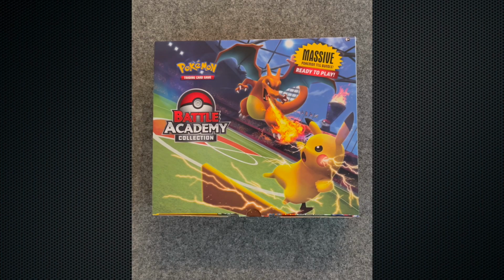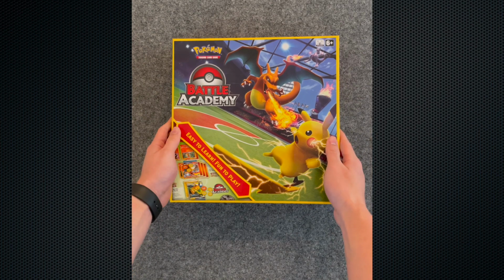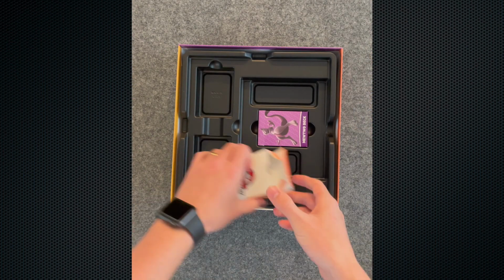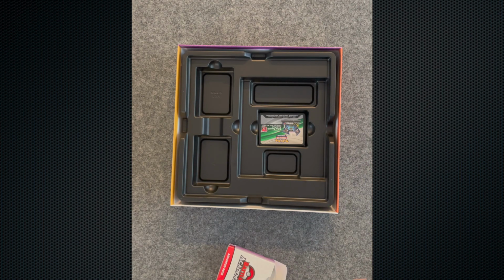Pokemon Battle Academy - A Quick Overview! | September '21 - Fresh From The Cellar!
Did you enjoy collecting Pokemon cards as a kid but never knew how to battle with them? Well, wonder no longer! Check out my thoughts on Pokemon Battle Academy, a level 1 starter kit that'll open your eyes to the wonderful world of the Pokemon Trading Card Game!

Chapters:
0:00 - Intro
0:23​ - Welcome to Might I Suggest A Game!
1:06 - All About Pokemon Battle Academy!
1:59 - What's in the Box?
3:45​ - Final Thoughts
6:17 - Recommendations!
6:58 - Comment, Like, and Subscribe!

All rights to clips and references in this video are not my own.
All rights to other photos and game art belong to boardgamegeek.com